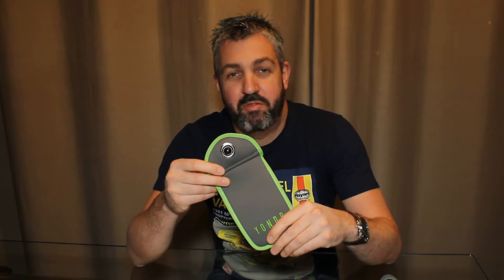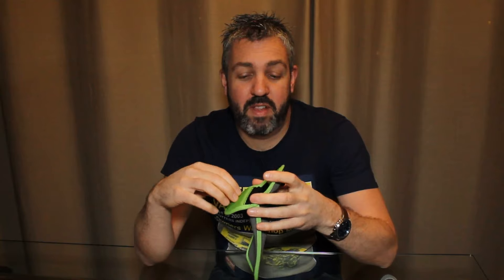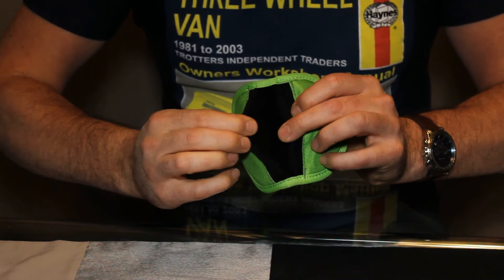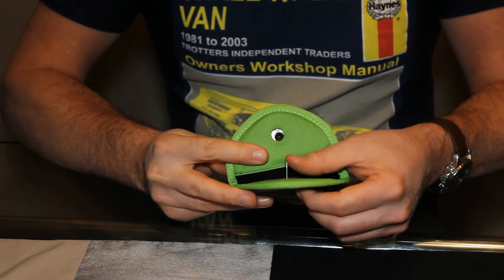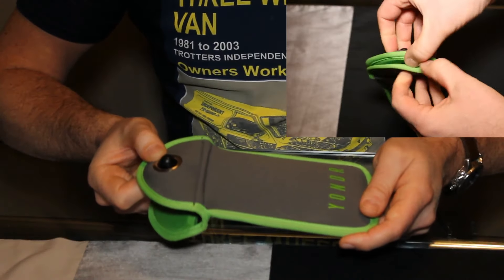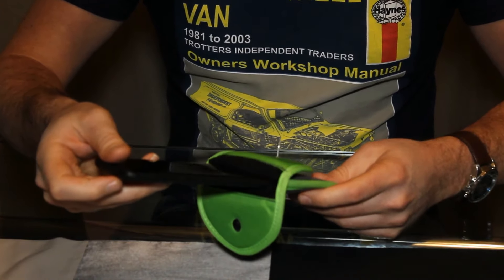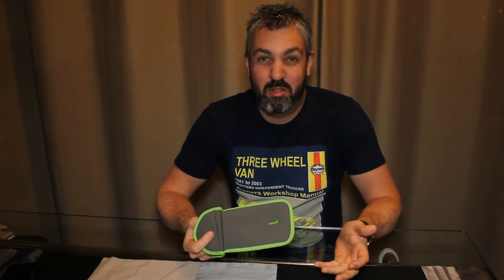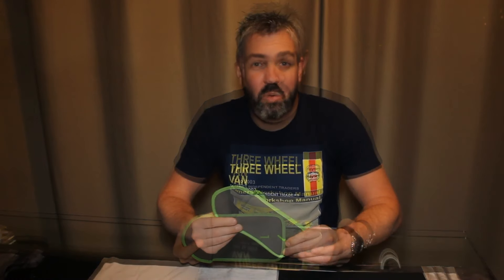YONDR Lockable Phone Case / Pouch - How does it work? - Creating Phone Free Zones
How does a YONDR phone pouch work?  This is a complete overview and demo of the YONDR lockable phone pouch / case that some comedians and artists, including Chris Rock, are making people use at their live shows.

I take you through exactly how the YONDR lockable phone case works, in attempt to put your mind at rest, and hopefully make you realise it's really not all that bad. and maybe even a good thing!

Lighting used in this video was a Neewer 176 LED Light: